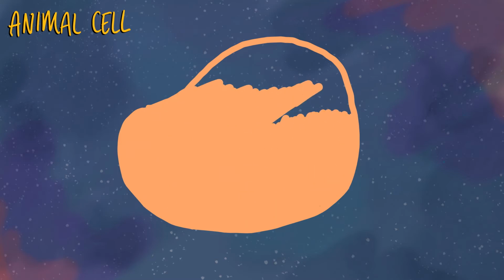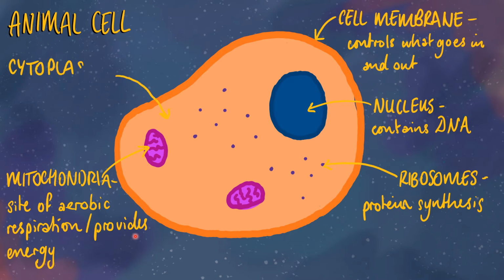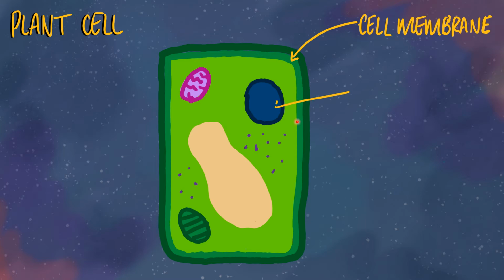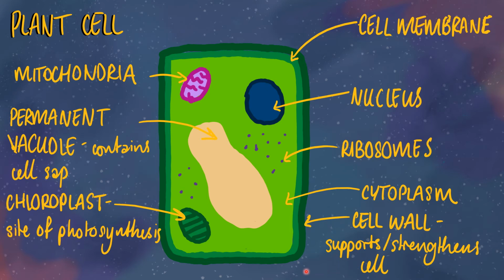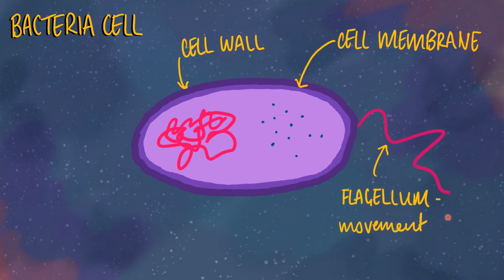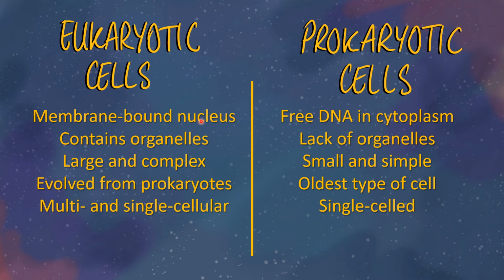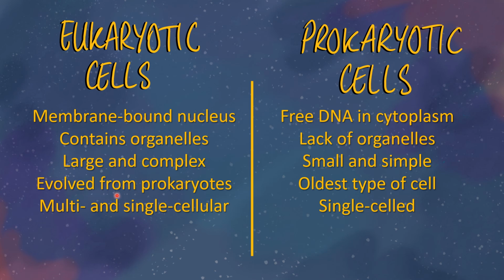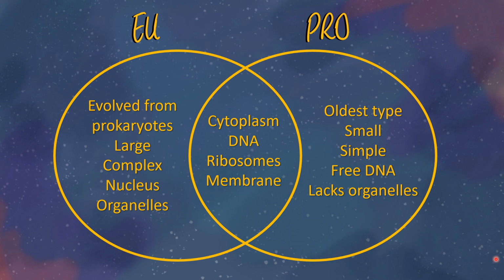Prokaryotic and Eukaryotic Cells (GCSE Combined Science AQA)